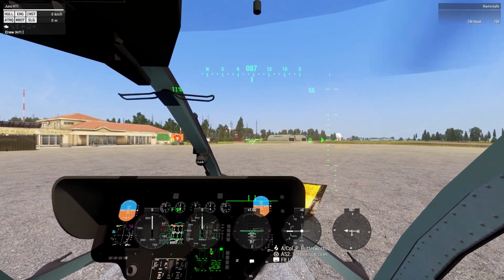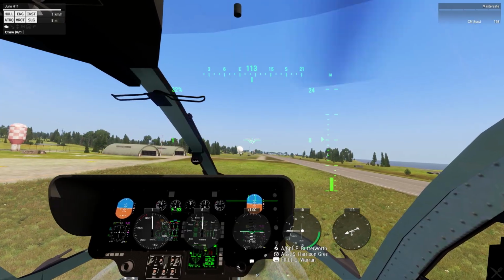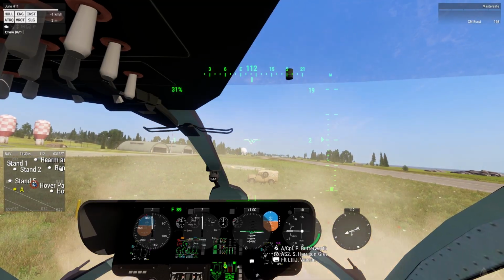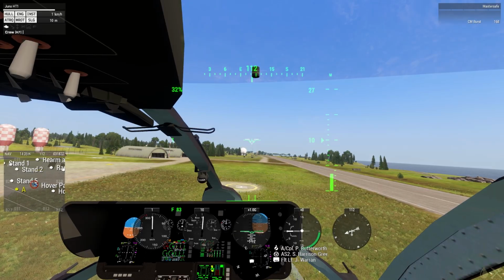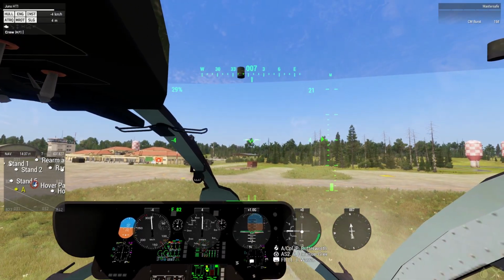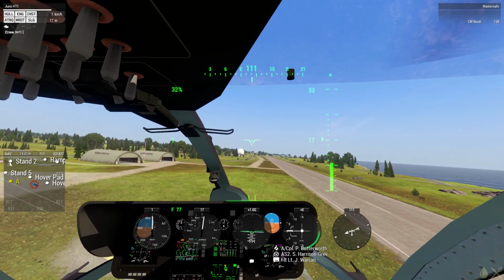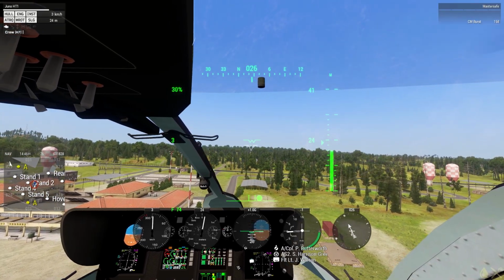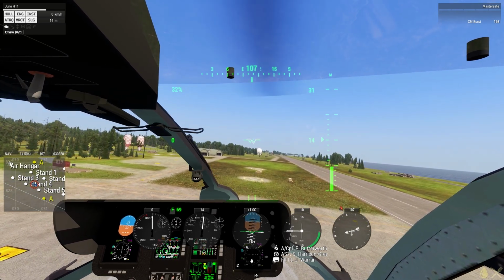ArmA 4IB - Learning to Hover in the Juno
For more info on the 4th Infantry Brigade ArmA MILSIM group, see the website here;